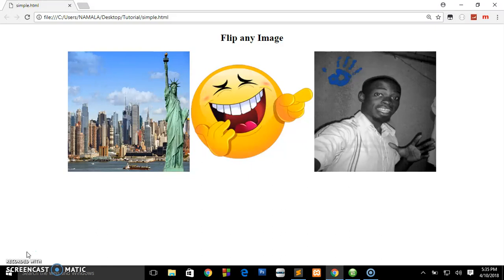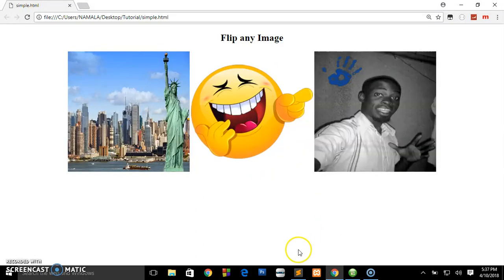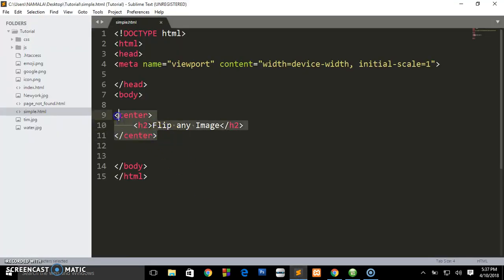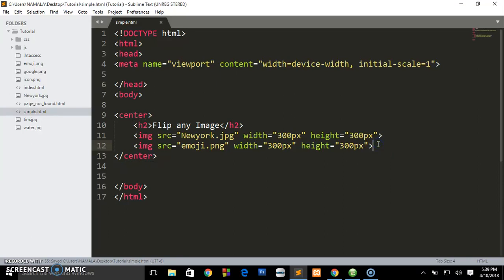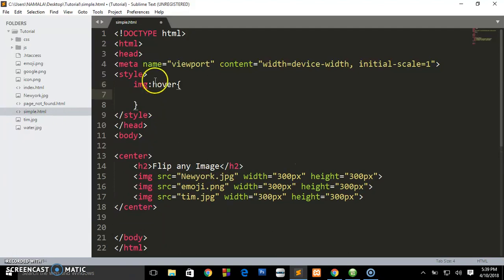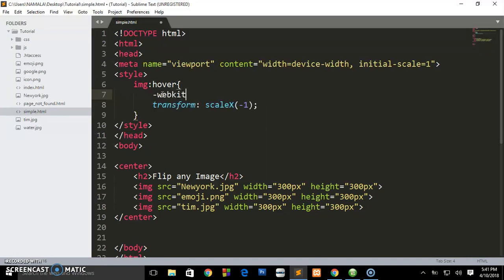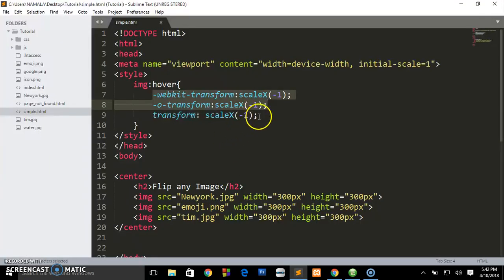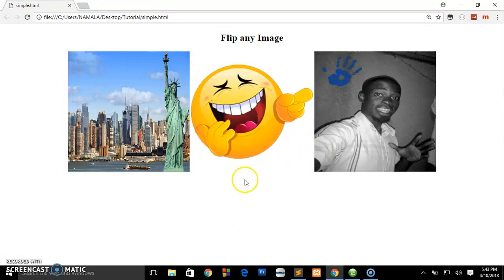Learn how to flip an image (add a mirror effect) with CSS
Note: This example does not work on tablets or mobile phones.